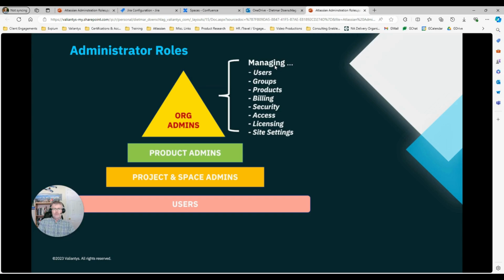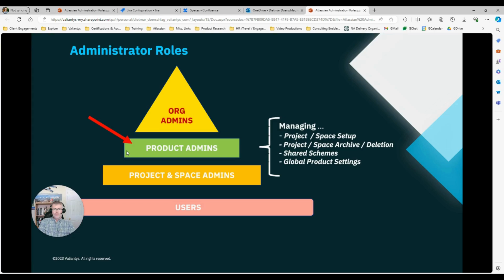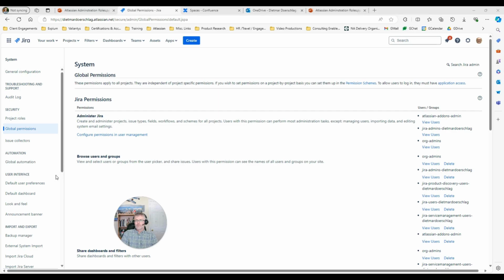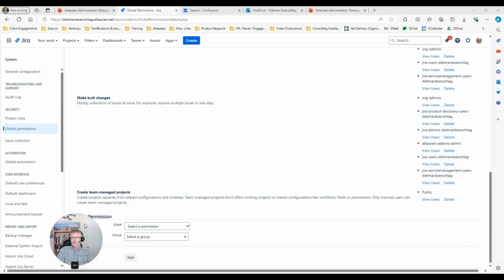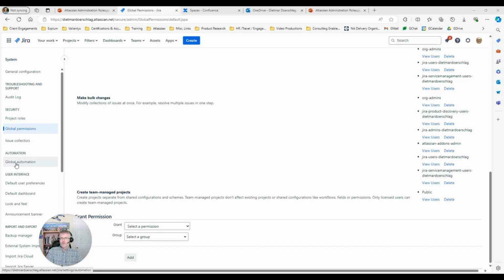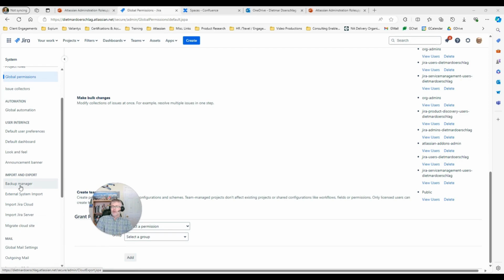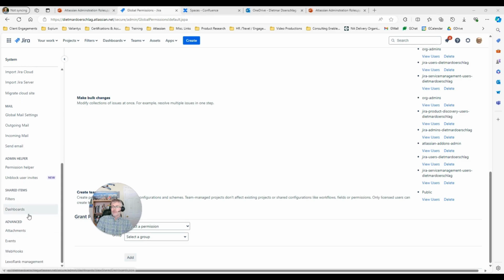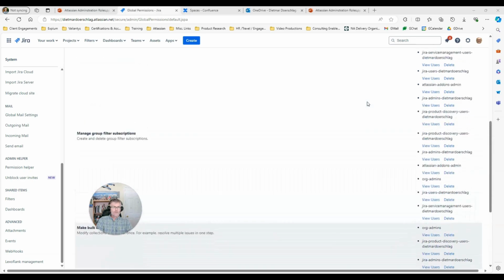Understanding Atlassian Product Administration Roles Jira Admin | August 2024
This video is the fourth video in a multi-part series on the importance of Administration roles in the Atlassian ecosystem. In this video, we dive into the important role of product administrators within the Atlassian ecosystem, with a focus on  JIRA Administration and its impact on end-users. We explain how Jira Admins manage site level configurations,  shared configurations, and project creation. Viewers will gain insights into the pivotal tasks of JIRA Product Admins and how it relates to other Atlassian Admin functions.